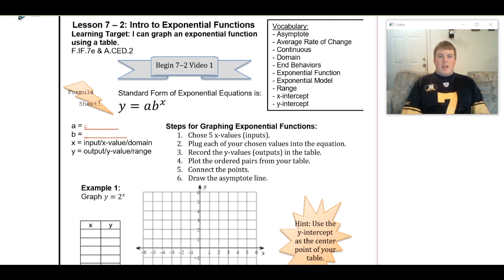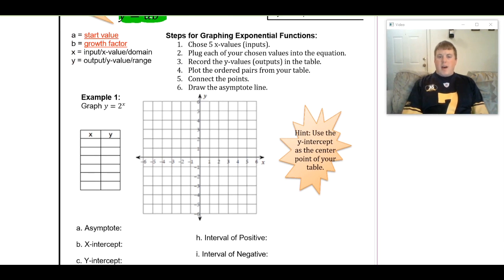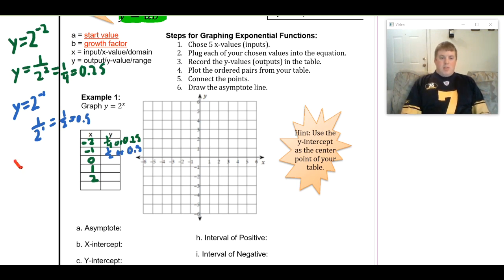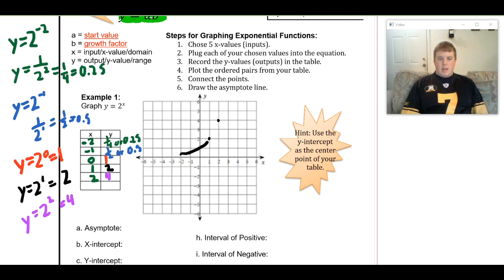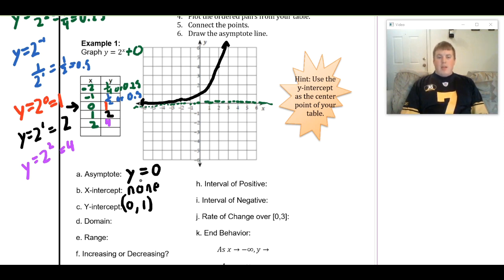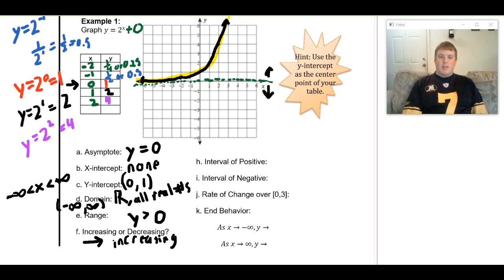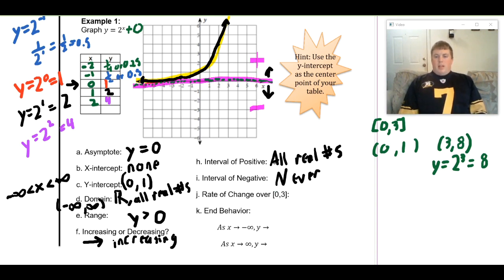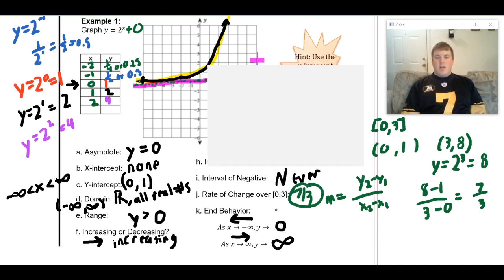Lesson 7-2 Video 1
Graphing an Exponential Equation from a Table